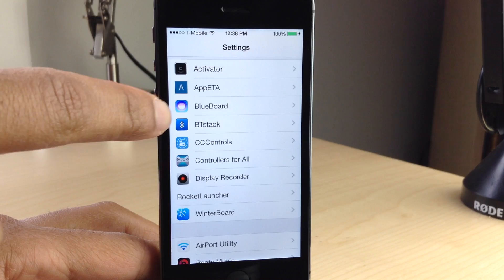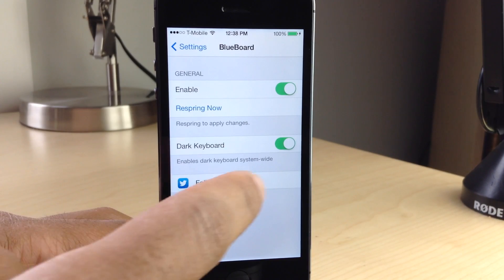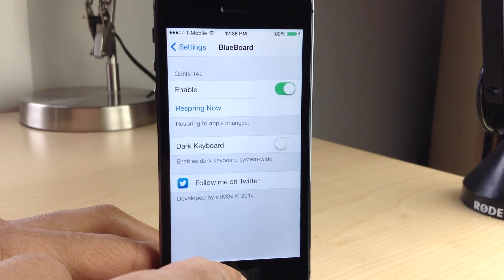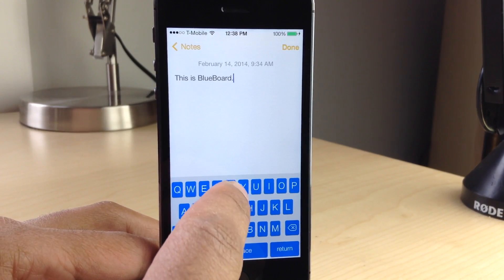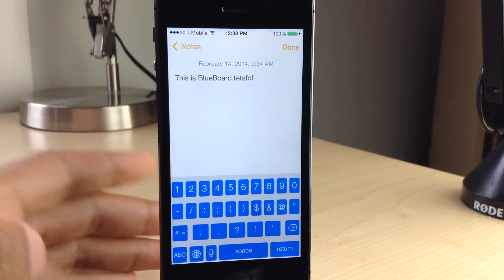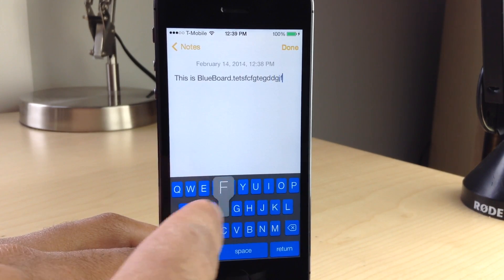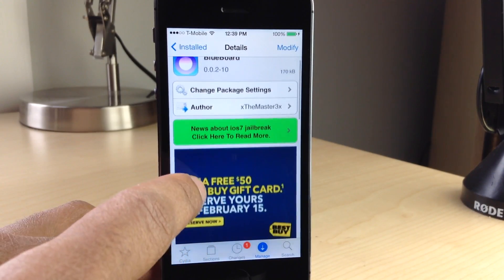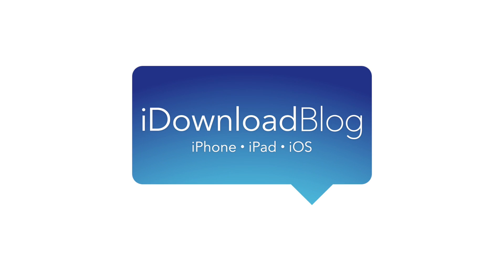BlueBoard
Description: Add a blue keyboard to iOS.

Developer: xTheMaster3x
Price: Free
Repo: BigBoss

About iDB